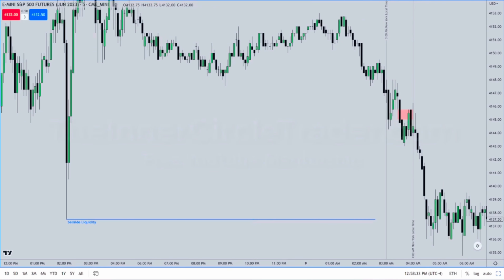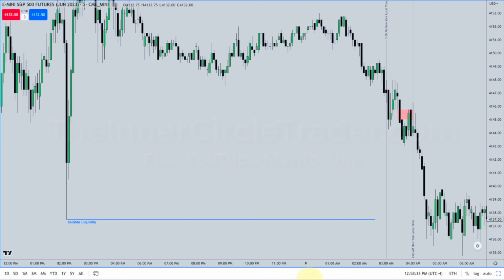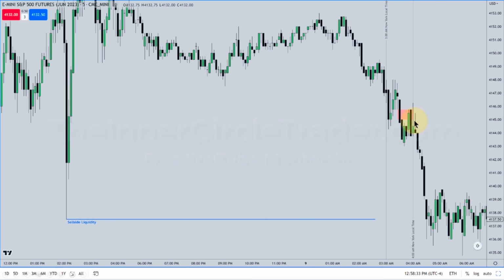ICT Concepts - Silver Bullet London Session 3:00am to 4:00am EST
The ICT (Inner Circle Trader) Silver Bullet strategy during the London session is an intraday trading setup by ICT, focusing on a specific 3:00 AM - 4:00 AM EST window, aiming to catch fast price moves by identifying liquidity sweeps (highs/lows) and entering on a 5-minute Fair Value Gap (FVG) or Order Block, leveraging institutional order flow after Asian range extremes are taken. It uses concepts like liquidity, FVGs, and market structure to align with "smart money" for quick entries after price "pushes" past liquidity, forming a reversal FVG to trade back into imbalance.

All of the content in this video is from the original content of Michael J. Huddleston @InnerCircleTrader

All video clips and audio clips are for the sole purpose of education and entertainment purposes only.

This video is shared with the idea of free use guidelines and there is no intentional infringement.

Risk Disclosure: Trading and investing involve substantial risk, including the possible loss of principal, and that users should only risk money they cord to lose.

Past Performance is Not Indicative of Future Results:  Historic market trends or past performance (including simulated or hypothetical results) are not reliable indicators of actual future market behavior or performance.

User Responsibility: Users are solely responsible for their own trading decisions and outcomes and should use their own judgment and due diligence.

No Guarantees: There are no guarantees of profitability, specific results, or success from using the site's information, products, or services.

Limitation of Liability: This channel denies any responsibility for any direct, indirect, incidental, or consequential damages or losses that may arise from using the website.

Educational/Informational Purpose: All content is for educational or general market information purposes only.

Third-Party Links/Content: This channel is not responsible for the accuracy, reliability, or content of external websites or third-party information linked here.